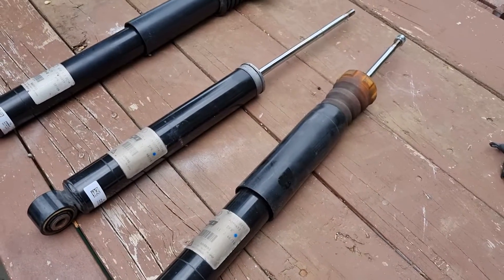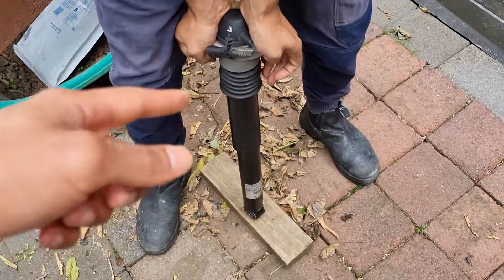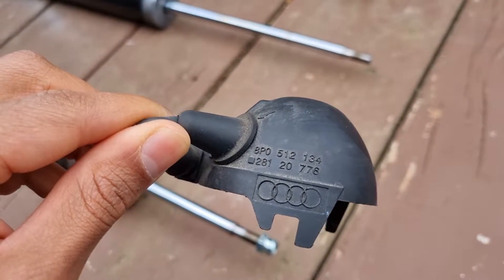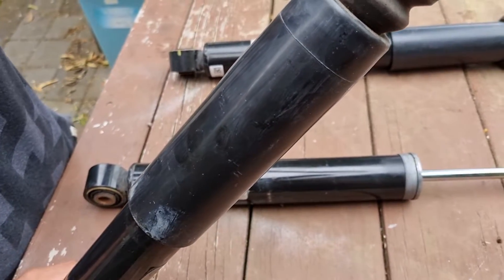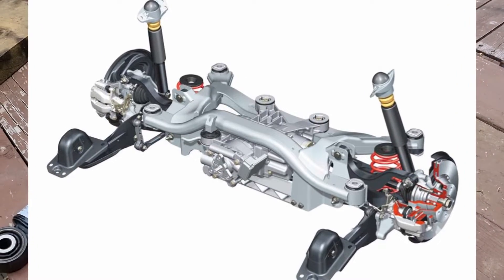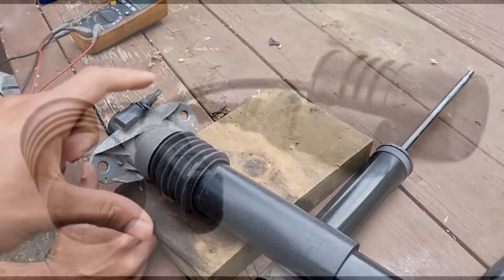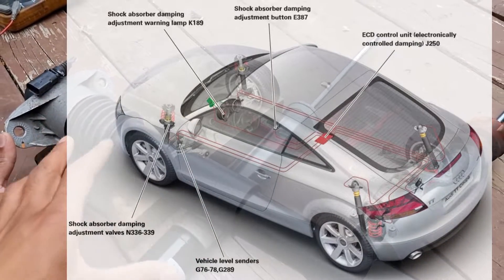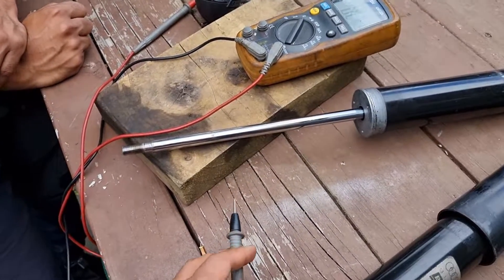Magnetic Ride Audi Shock Absorbers Fault (Electronic shocks) See videos in Description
Audi Mag ride suspension fault and shock overview. These commonly leak / mist oil over time and require a complete replacement. When the oil leaks out the shocks become soft and cause the ride to become floppy.